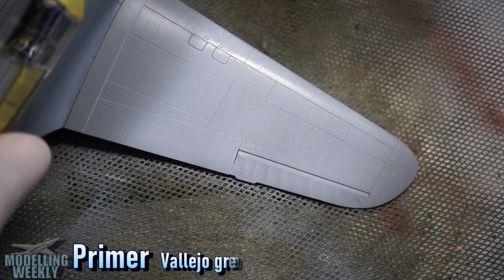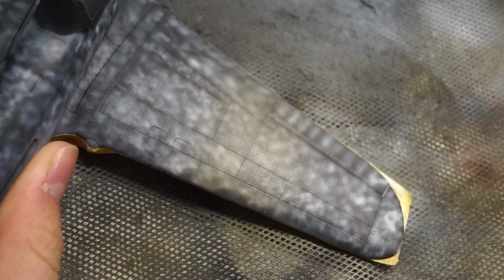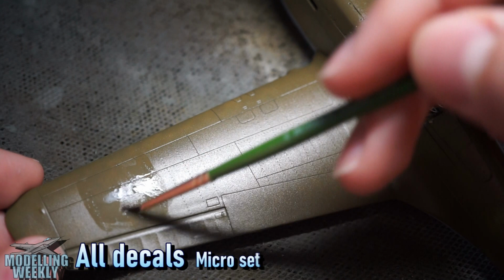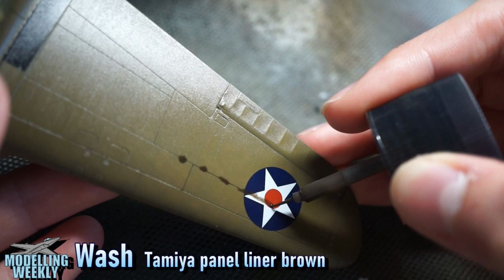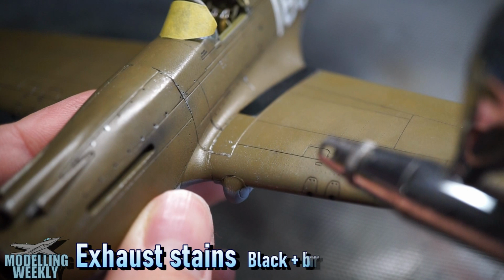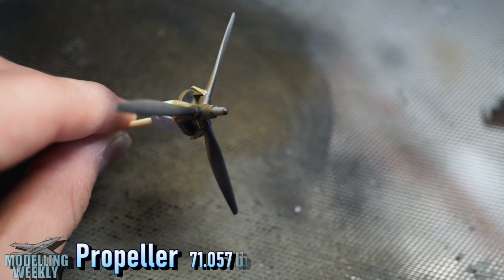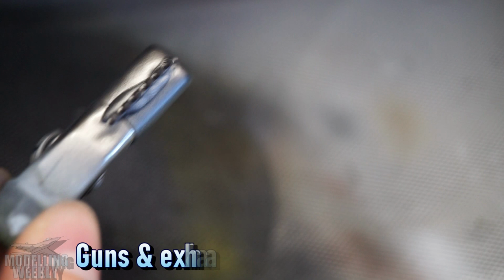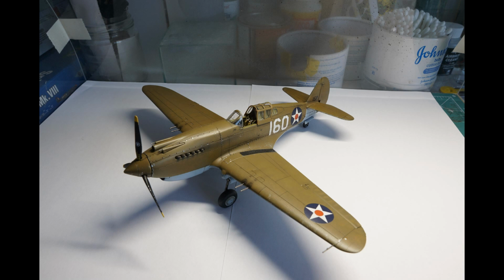Airfix 1/48 P40B Warhawk - Paint | Part 2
Hey guys, In today's video, I'll be completing the P40 from airfix! Enjoy!

Be respectful in the comment section. I do not wish foul language to be used as it makes it a bad place to be. Aggressive language towards my video in a comment will result in the comment being removed! Constructive criticism, however, is greatly welcomed!!